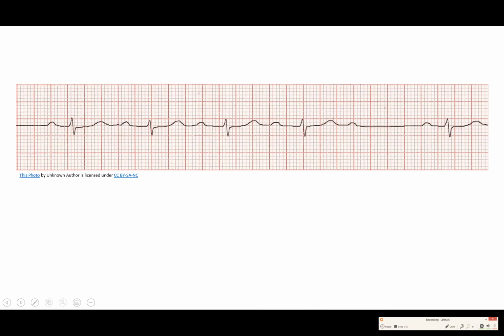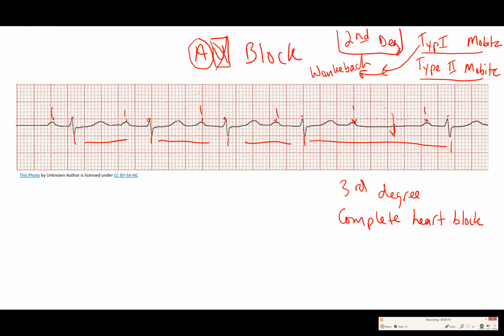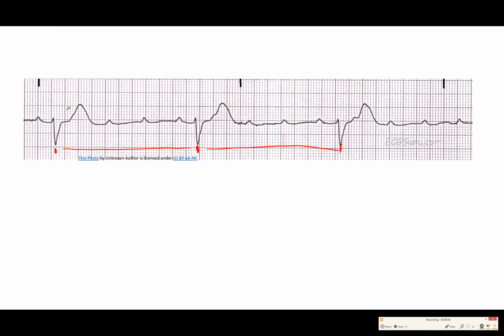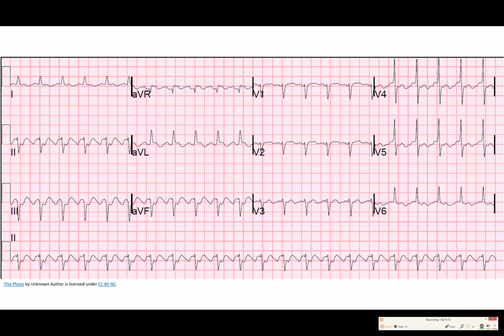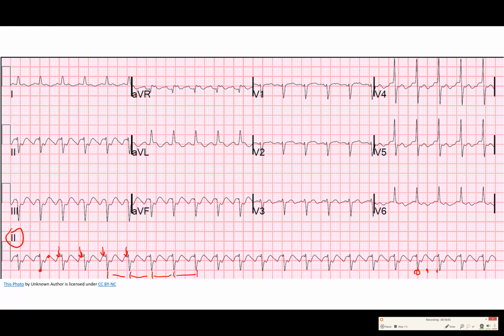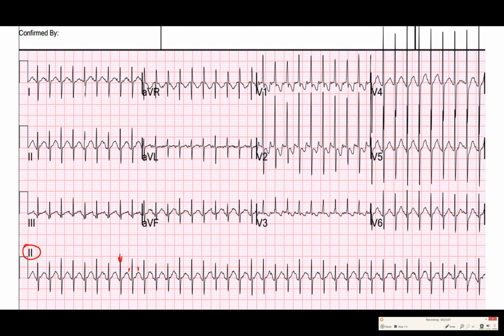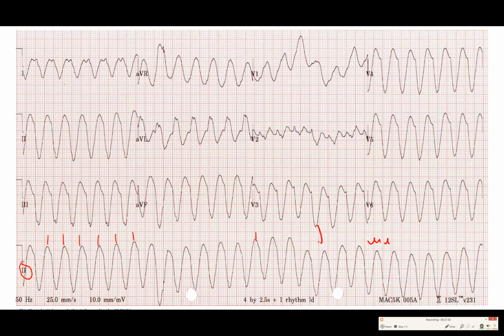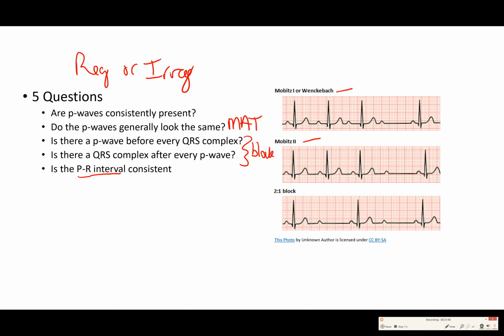ECG (EKG) Basics: Rhythm Part 2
This is the second rhythm video where we discuss common dysrhythmias. Numerous ECGs are worked through for practice.

ECG (EKG) rhythm practice